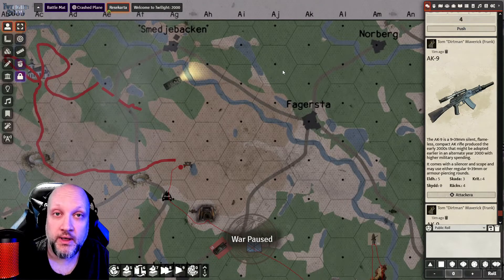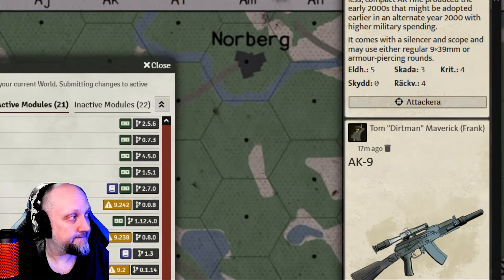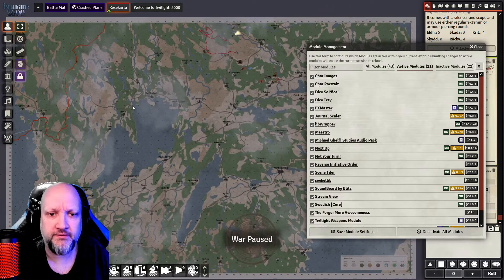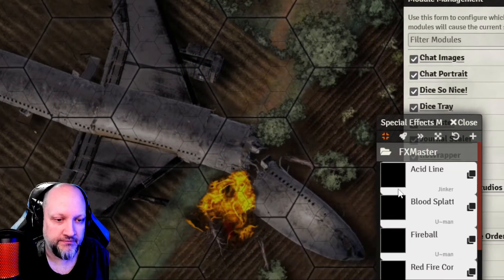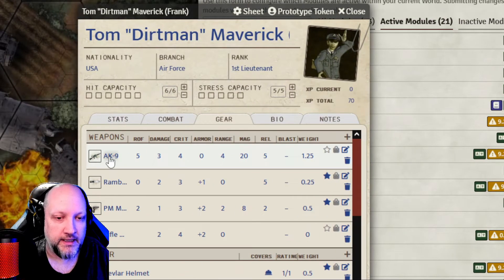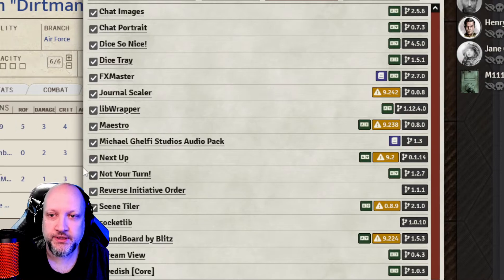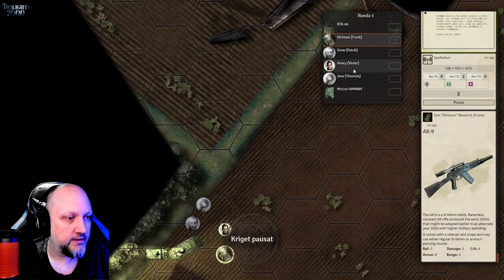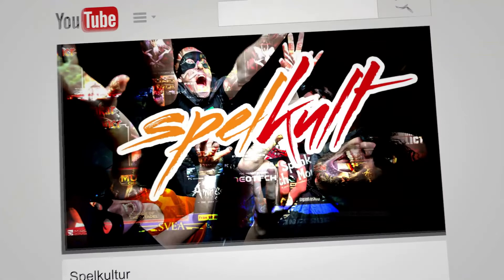What Foundry modules we are using for our Twilight: 2000 campaign and why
We've got a lot of question about how we set up Foundry for our Twilight: 2000 campaign, so we would like to share all the modules we are using and why we are using them in this short video.

0:00 Intro
0:20 Chat Images
1:12 Chat Portrait
1:40 Dice So Nice
1:57 Dice Tray
2:18 FXMaster
4:15 Journal Scaler
5:07 Maestro
5:50 Next Up
6:39 Not Your Turn!
6:69 Scene Tiler
7:05 Reverse Initiative Order
7:25 SoundBoard
7:27 Stream View
8:27 Language pack
8:30 Forge
8:38 Twilight Weapons
8:42 Twilight: 2000 core
8:46 Year Zero Actions
9:05 Your recommendations?

Spelkult - Dataspel | Brädspel | Figurspel | Lajv | Rollspel
Vi slår ett slag för en trevligare och mer inkluderande spelkultur!